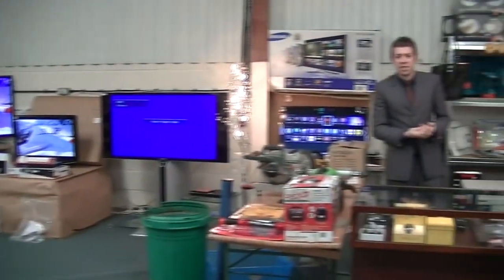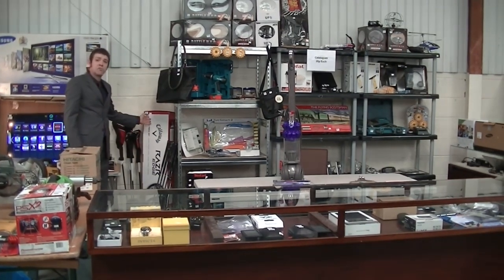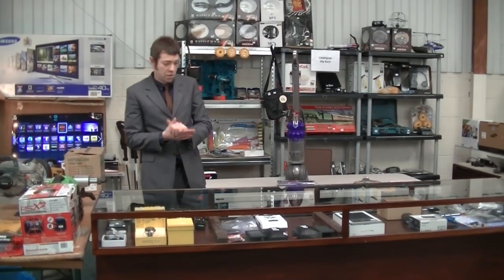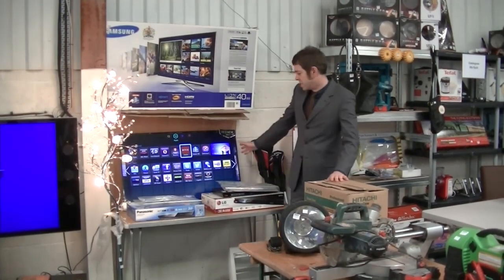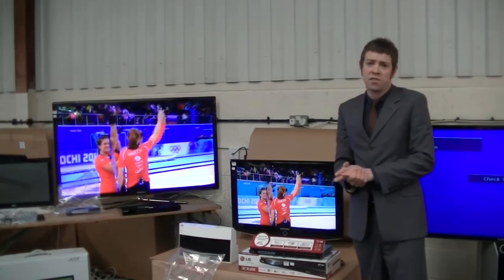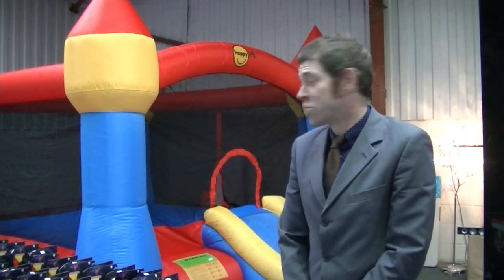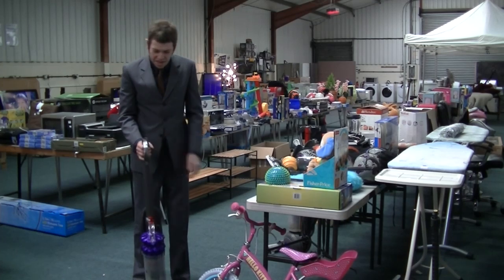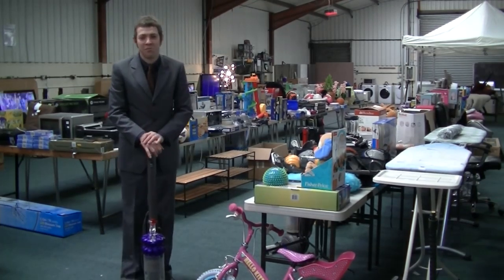Ex-Display and Returned Items from an International Retail Outlet